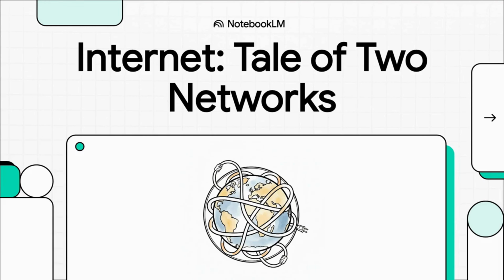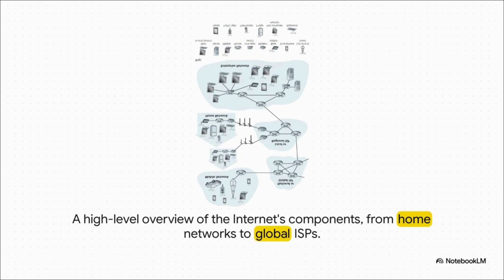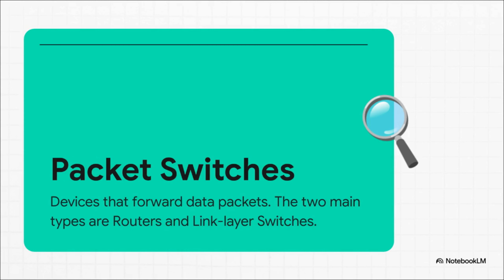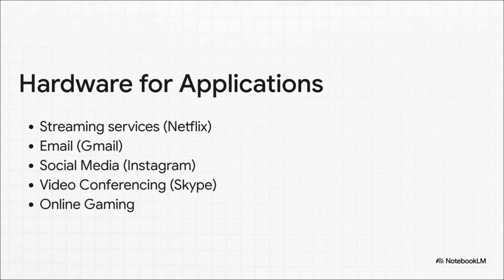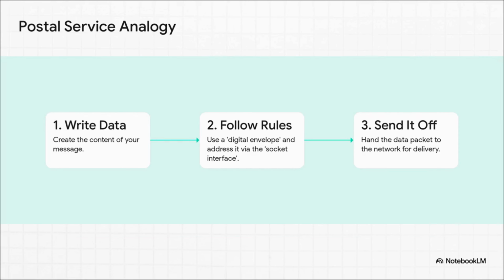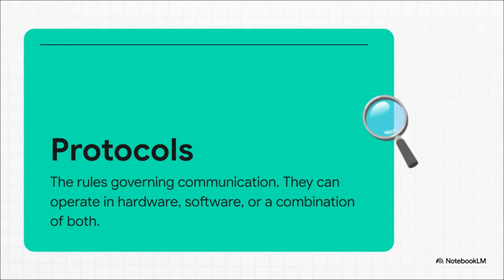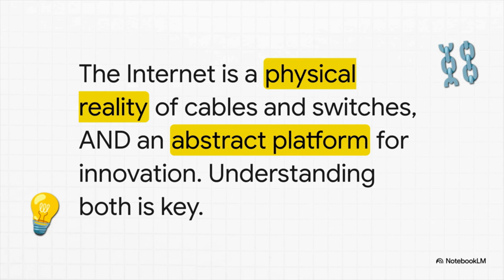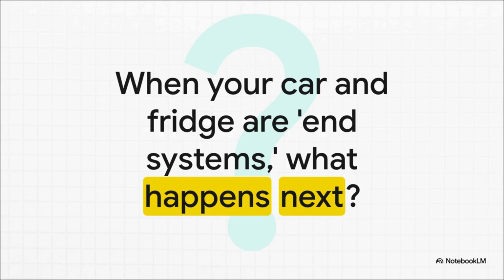How the Internet Actually Works | Computer Networking Full Course #01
How does the Internet actually connect billions of devices across the globe? In this video, we break down the real infrastructure of the Internet — from physical hardware to the software services running on top — and then prove it with live command-line tools (Traceroute & Ping).

This is Episode 01 of Open Tech Learning's FREE Computer Networking Masterclass — built for CS students, self-taught developers, and anyone who wants to truly understand how networks work from the ground up.

📚 What You Will Learn in This Video:

• What is the Internet? — Two ways to describe it: hardware (nuts & bolts) and services
• Hosts & End Systems — PCs, smartphones, IoT devices, smart appliances
• Communication Links — Coaxial cable, fiber optic, copper wire, radio spectrum
• Packet Switches — How routers and link-layer switches forward your data
• The Services View — How the Internet acts as a platform for apps like Google Maps, WhatsApp, and Netflix

📖 Based On
This series uses the Top-Down Approach from "Computer Networking: A Top-Down Approach" by Kurose & Ross — one of the most widely used university networking textbooks in the world.

Got a question? Drop it in the comments — I personally reply to every question in the first 24 hours.

computer networking, how the internet works, networking for beginners, traceroute tutorial, ping command, internet infrastructure, packet switching, what is a router, computer science full course, networking masterclass, open tech learning